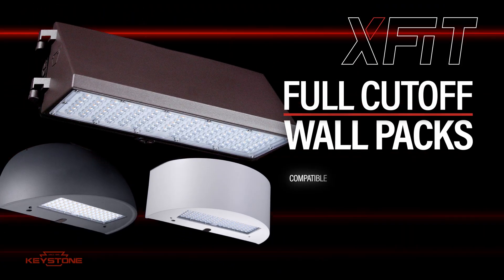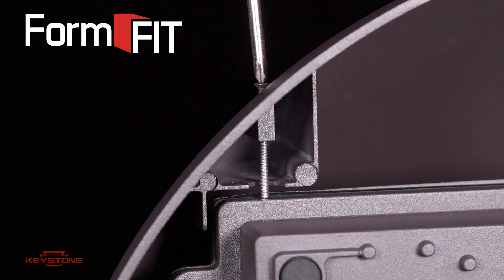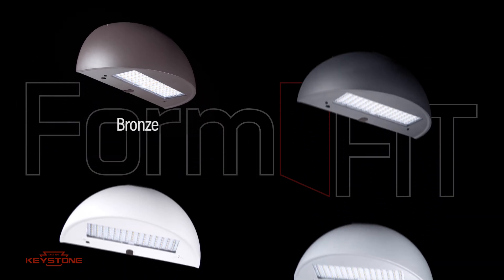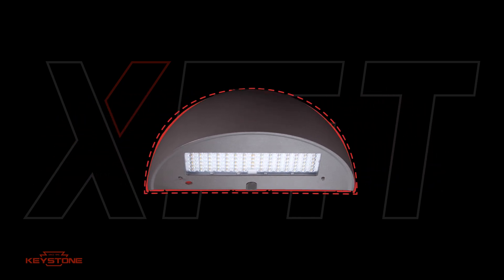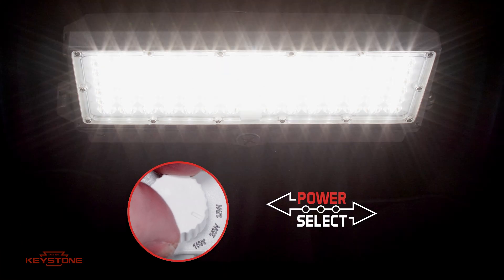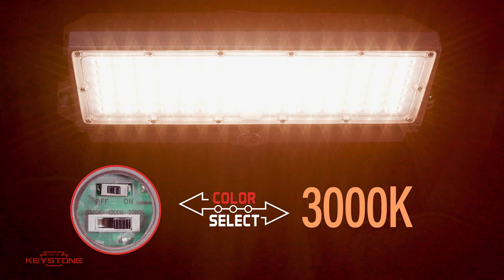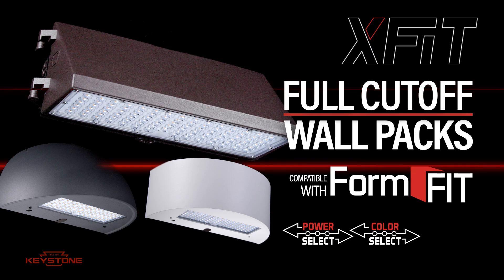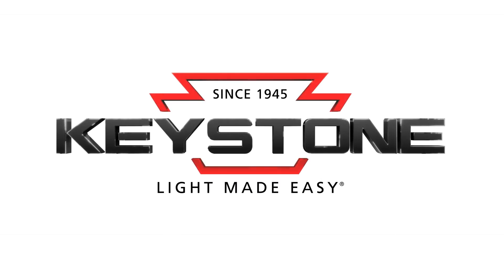Keystone Full Cutoff Wall Packs with FormFit Technology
With Keystone’s FormFit technology, you can change the exterior look of a full cutoff wall pack in seconds. Just slide a FormFit shell over the housing and tighten the screws.

Quarter-sphere and half-moon shells are available in black, bronze, and white finishes. Custom painted finishes are available by request.

Our full cutoff wall packs also come equipped with Power and Color Select technology, a built-in photocell, and a built-in Keystone driver.

Watch our short video to find out how they can shape the light you want.

That’s Light Made Easy®.

About Keystone Technologies:

For more than 75 years, Keystone Technologies has been a leader in creating quality-driven lighting solutions for the industry’s top lighting fixture manufacturers and wholesale distributors. From our beginnings as a small ballast manufacturer, we’ve expanded to offer a full range of lighting products from fulfillment centers nationwide.

Our portfolio includes a comprehensive line of LED lamps, bulbs, and tubes; indoor and outdoor LED fixtures and retrofit kits; emergency LED solutions; and controls, ballasts, and power supplies.

Through it all, we have been dedicated to the mission that lighting should be simple, hassle-free, and enjoyable: Light Made Easy.